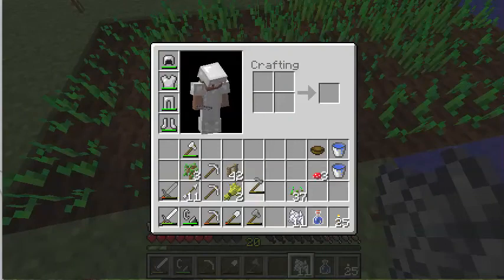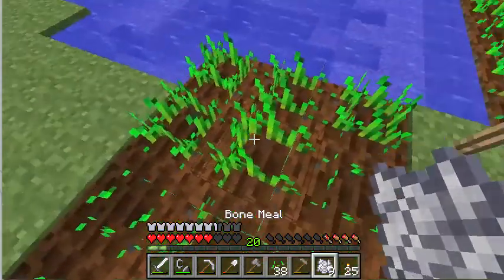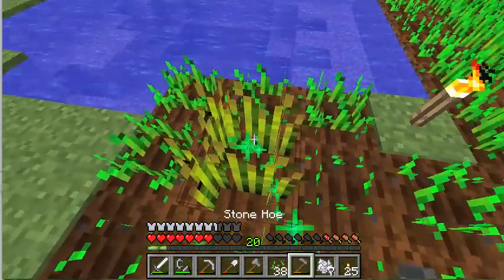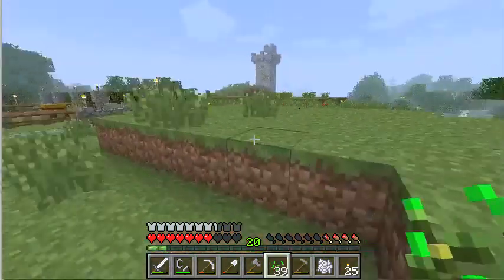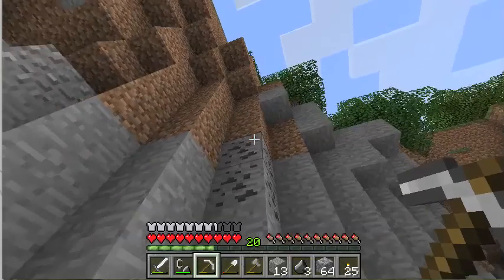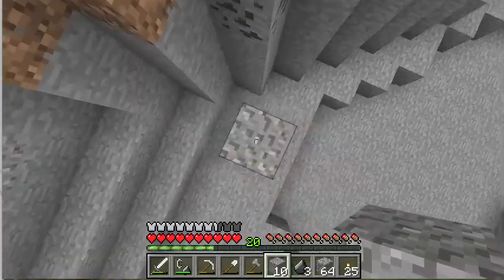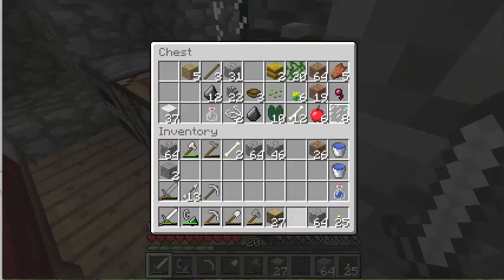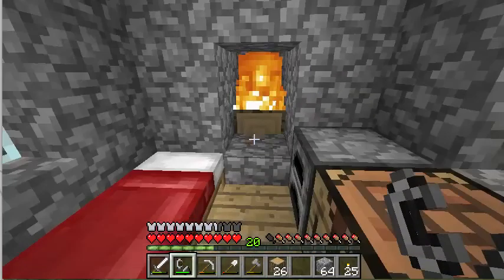MineCraft Follies and Keeps Episode 15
I'm back from vacation and after thinking about the series I think it's time to complete the Folly, and then set about creating a full village and a Keep!